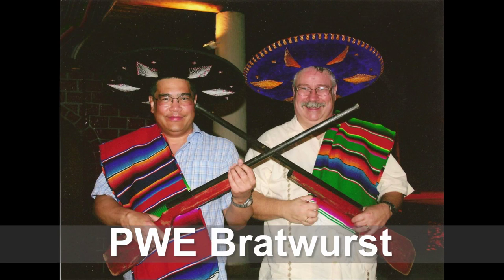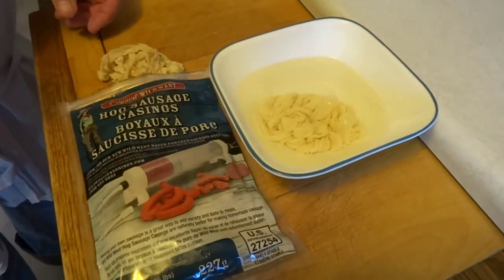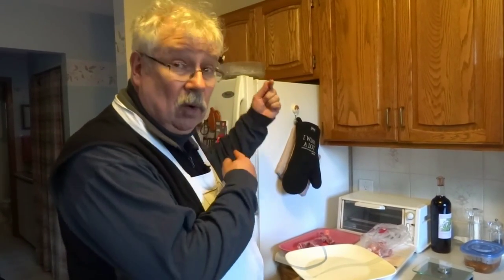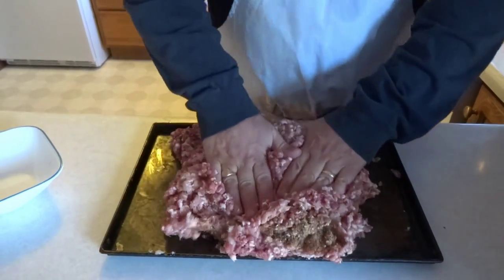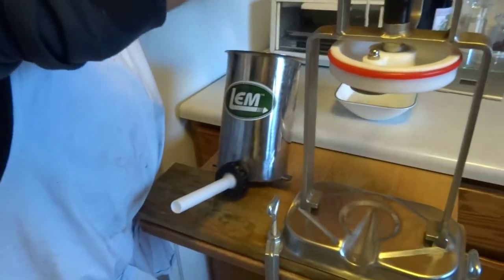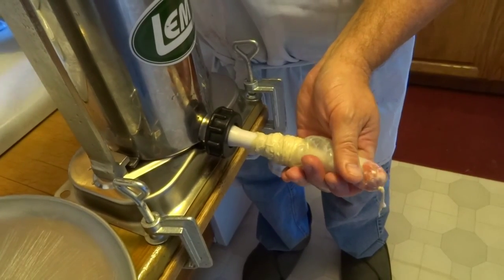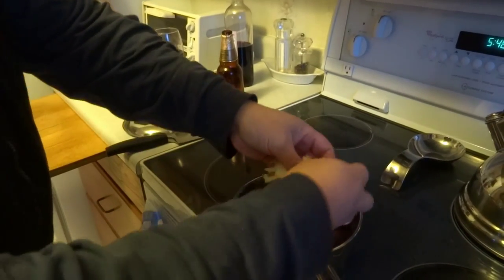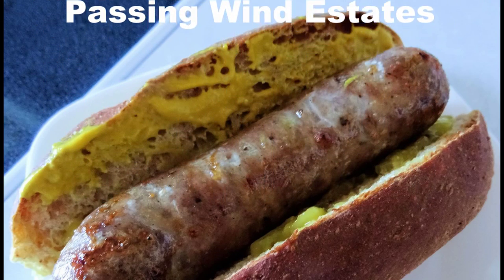Passing Wind Estates Bratwurst, You Can Make It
Delicious bratwurst you can make at home.